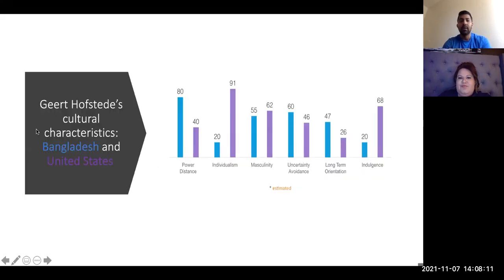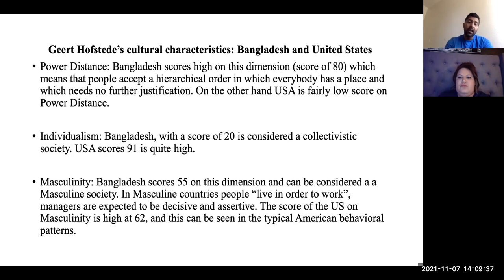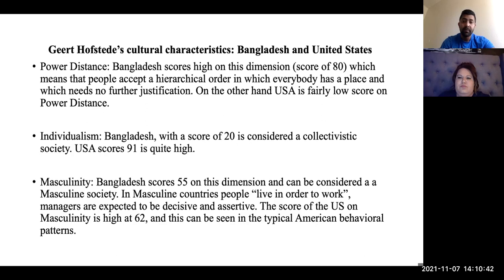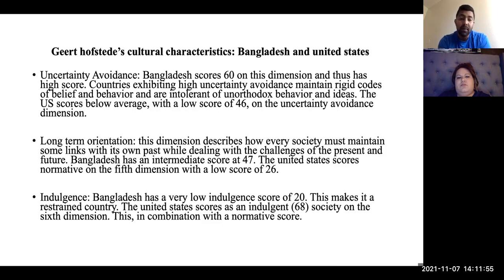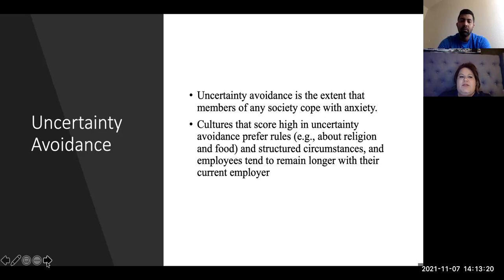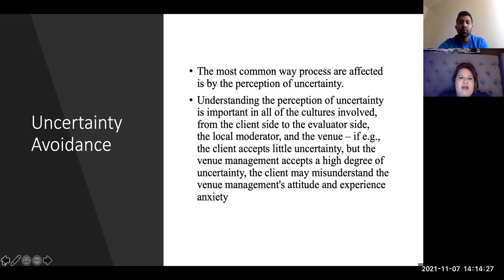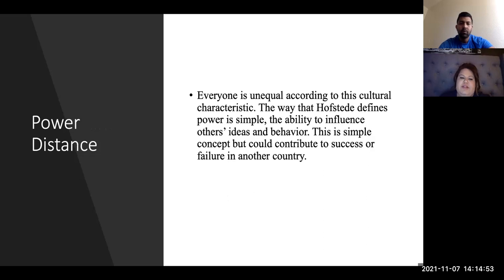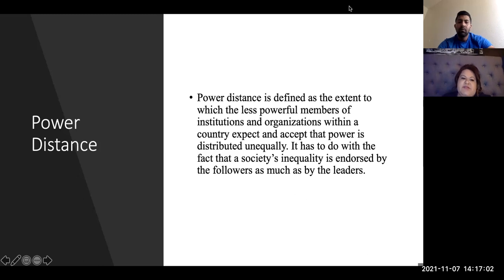RD 2 NAZMUL & KERRI